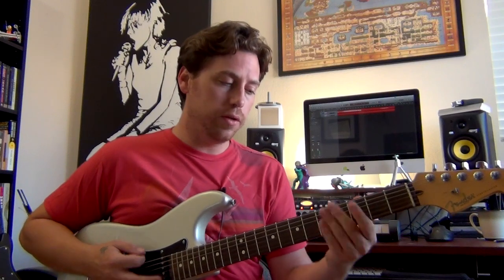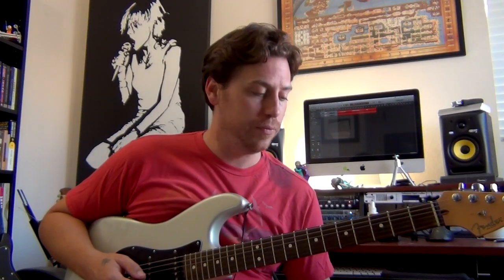Tool - Right in Two - Guitar Lesson Pt 2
Our continued look into Tool's Right in Two.

If you enjoy and appreciate what I do here at the Axe the best way to support is to buy my music, lessons or donate anything you see fit. It all helps and all goes into making each video better than and better! Thank you for your continued support!!!

Make sure to Like, Follow, and Stalk me everywhere you can…